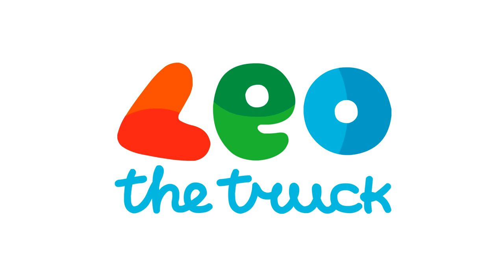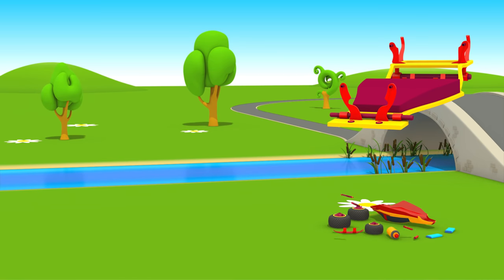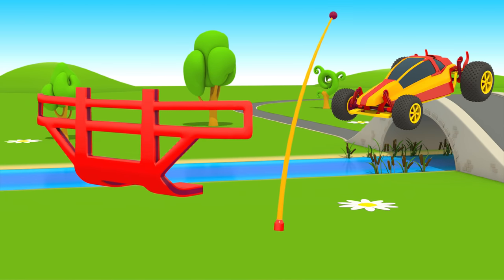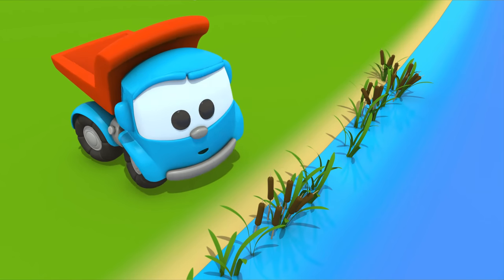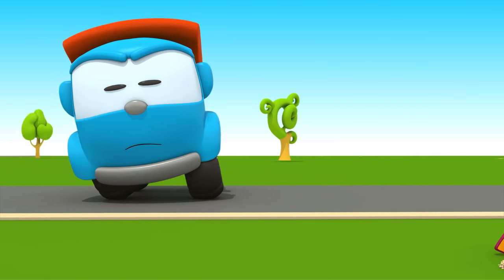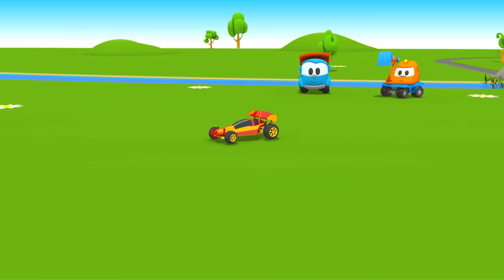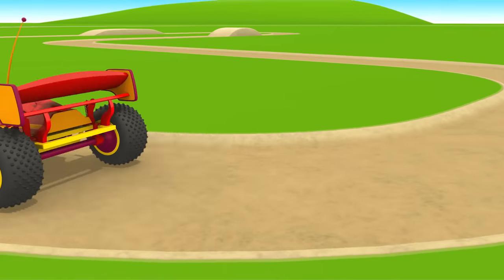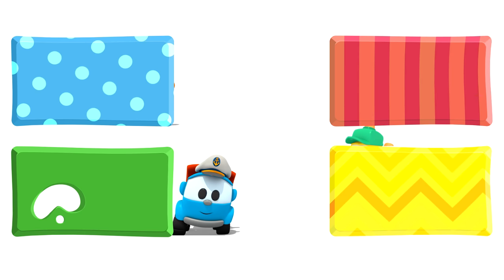Leo the Truck builds a toy car. Kids' cartoon.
In this video for kids, Leo the Truck is going to build a toy car for kids! Our excavator for kids, Scoop, is going to make a track for the toy car. Watch kids' cartoons & baby cartoons in English with Leo the Truck and Excavator Scoop, and learn more about cars and trucks for kids. Learn about kids' vehicles - cars and trucks - with our baby cartoon on the First Toons channel!